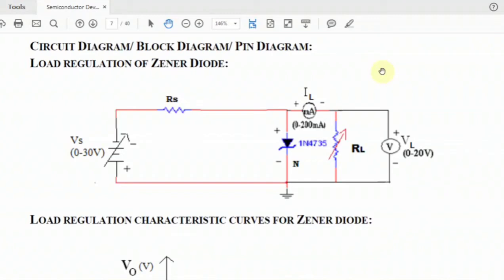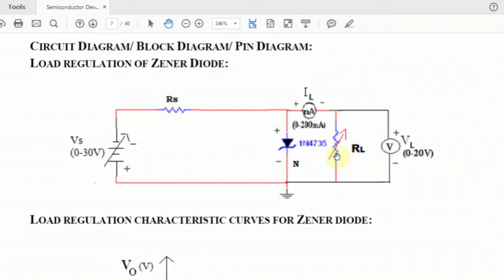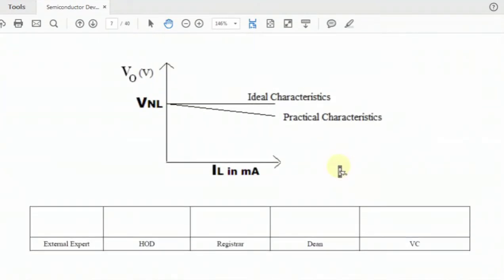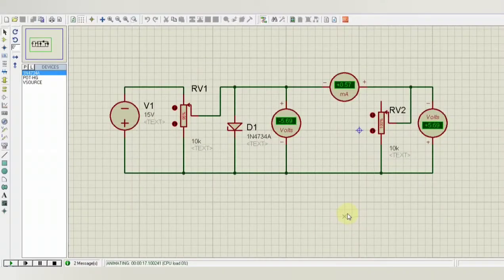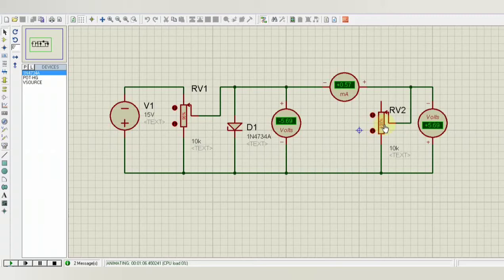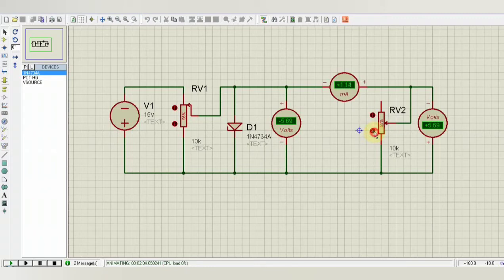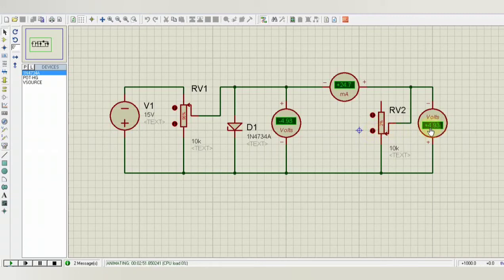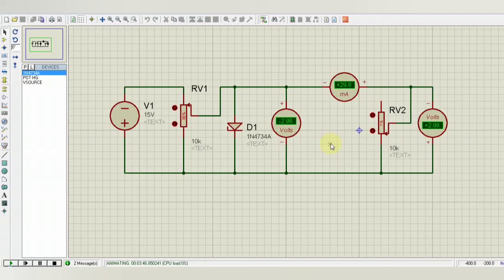Zener Load Regulation Characteristics: circuit simulation & detail study